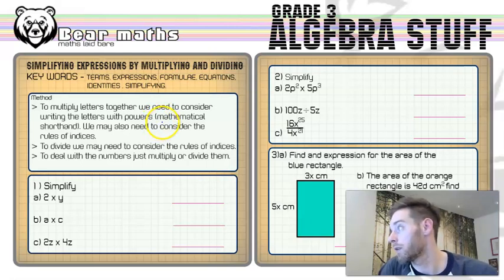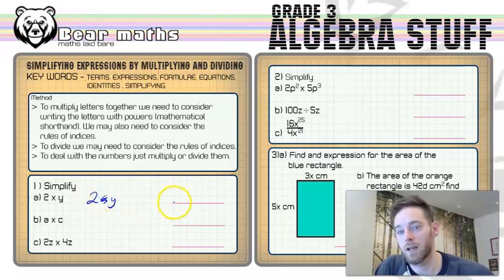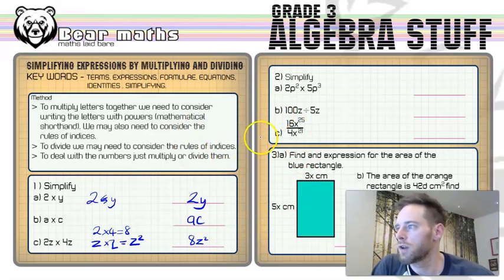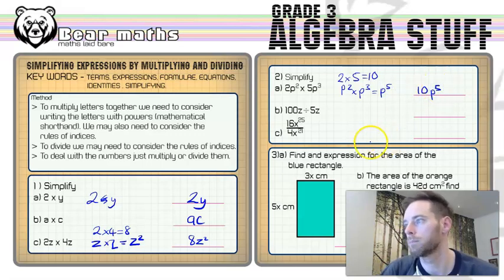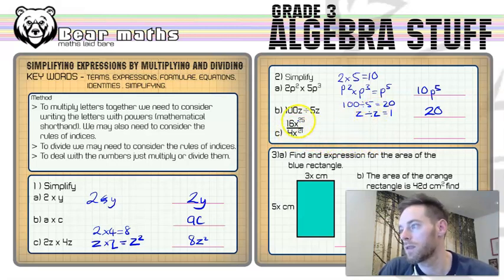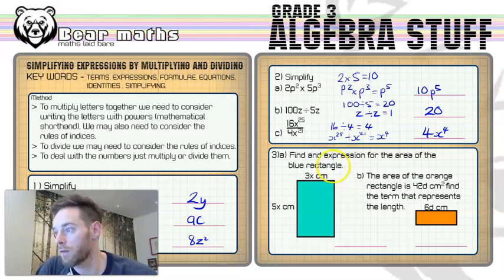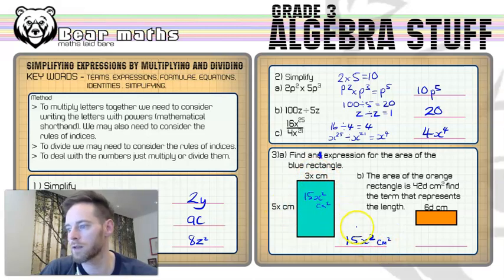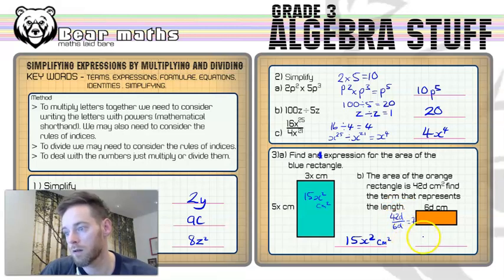42 - Simplifying Expressions by Multiplying and Dividing - Grade 3